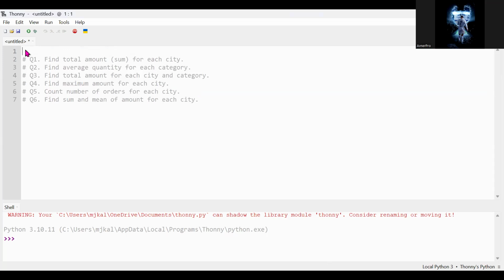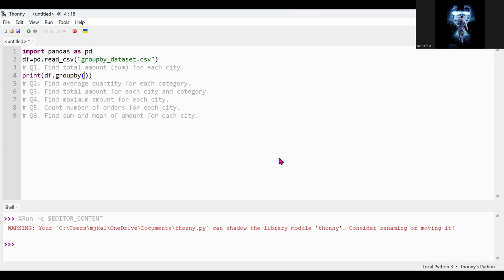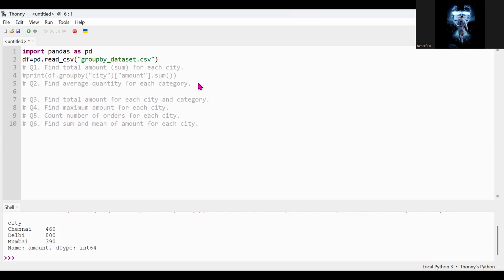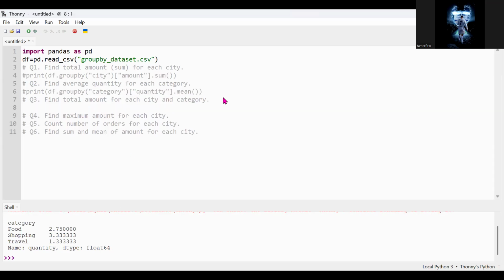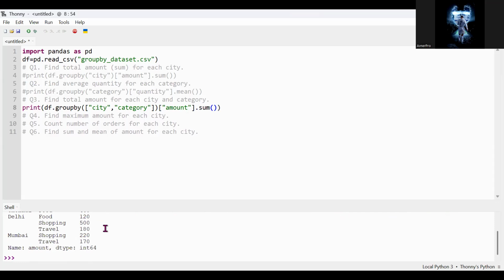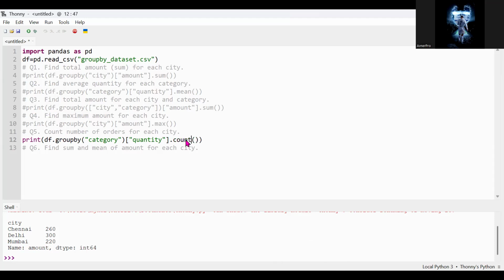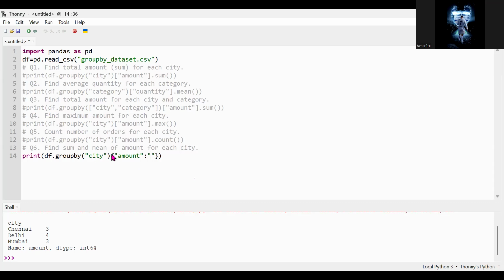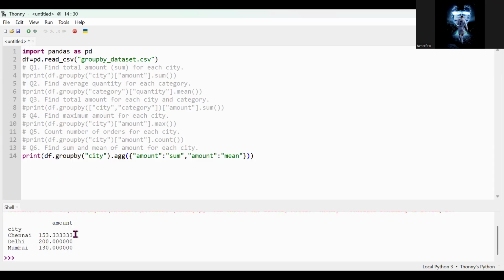Groupby in python